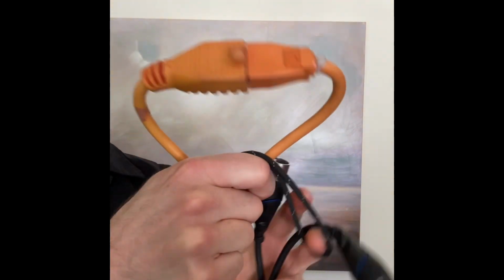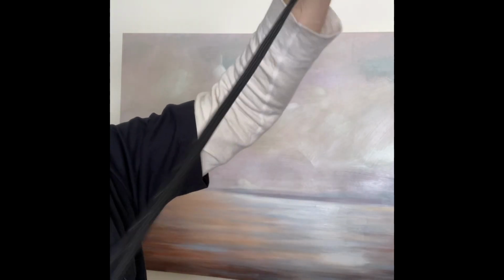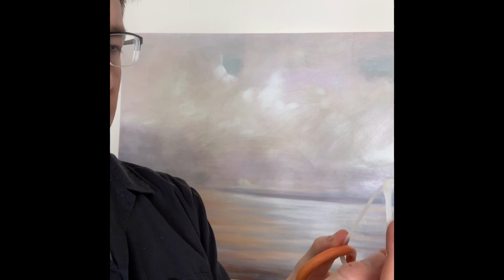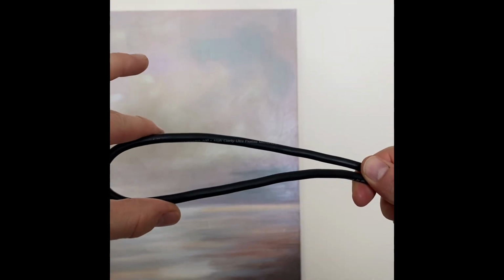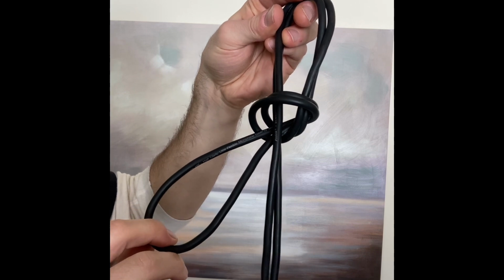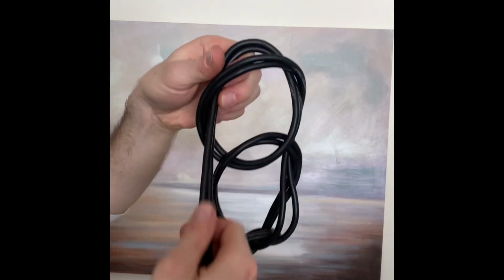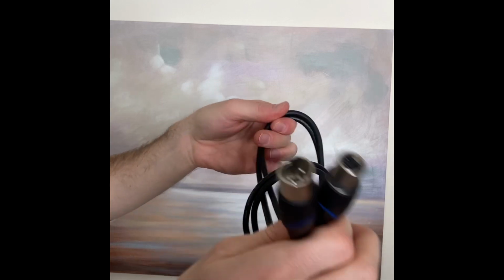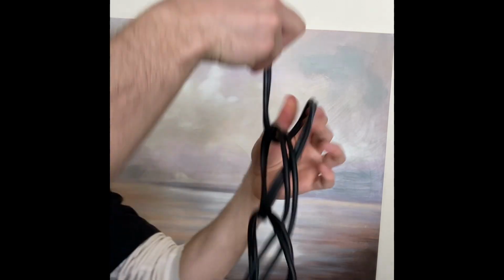No more tangled extension cords, cables, and ropes! The chain sinnet.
Works for extension cords, studio cables, rope, etc.

Find Wes-tone’s music on your favorite streaming platform.